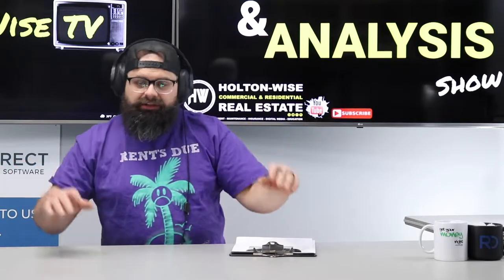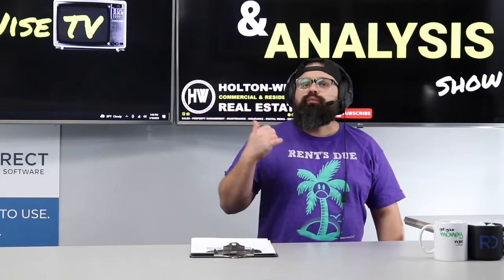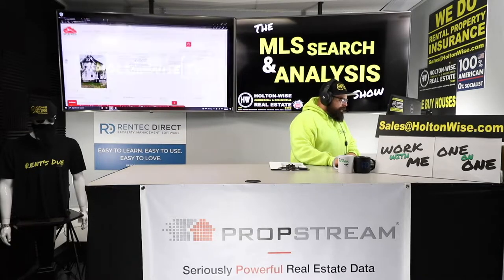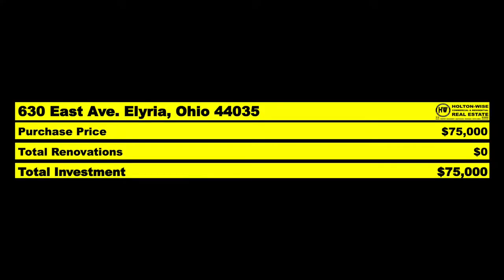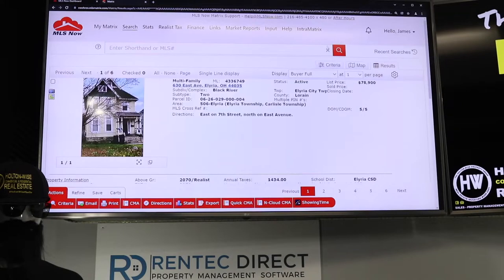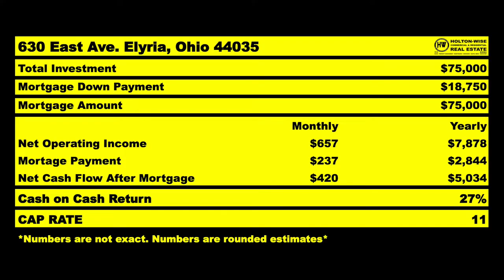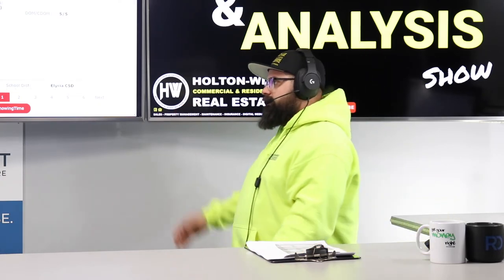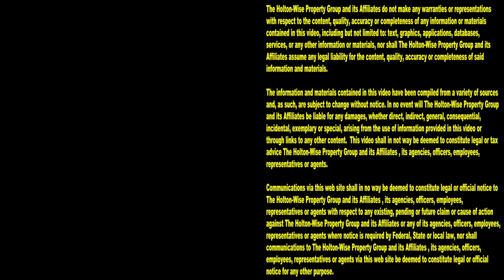I'm in Clermont Florida & I want to Invest Out of State | MLS Search & Analysis 1,474 - 630 East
If you're living in Clermont, Florida and having trouble getting into rental properties, you may want to look at buying cheaper rental properties out of state. During the 1,474th episode of The MLS Search & Analysis Show HoltonWise CEO James Wise is helping an investor from Clermont, Florida invest in out of state rental properties.

📺 HELPFUL RESOURCES
Holton-Wise FAQ